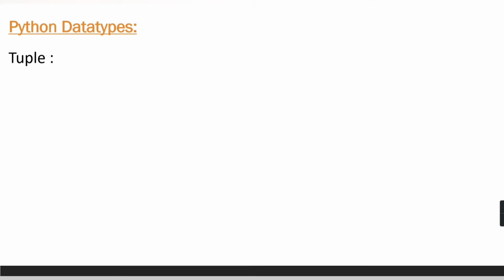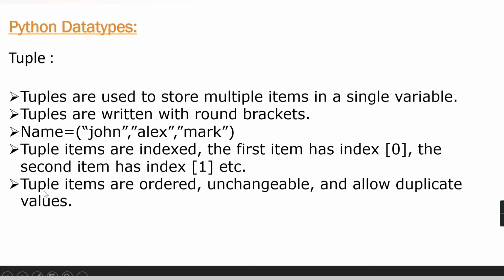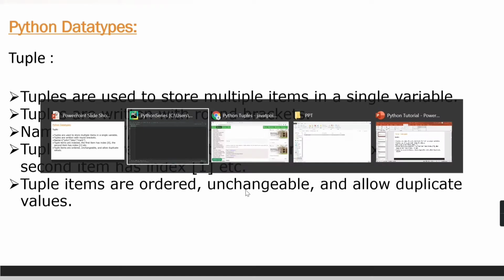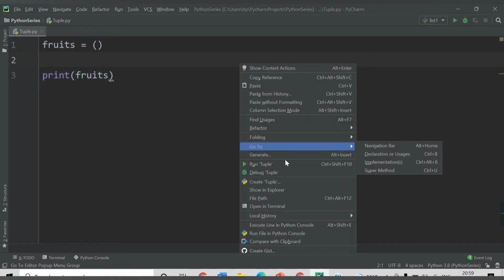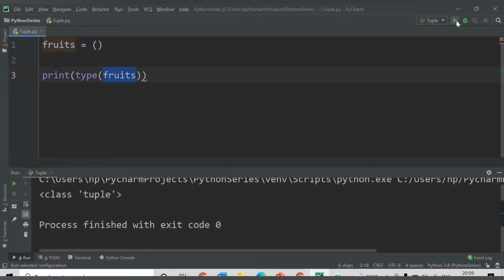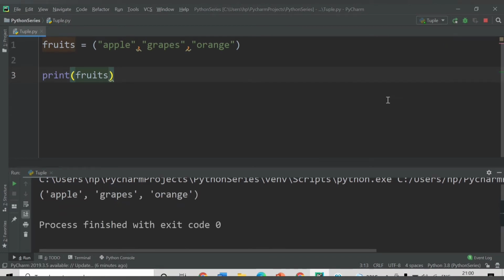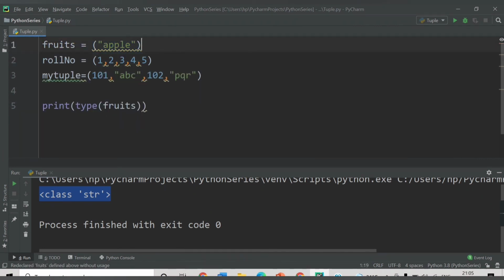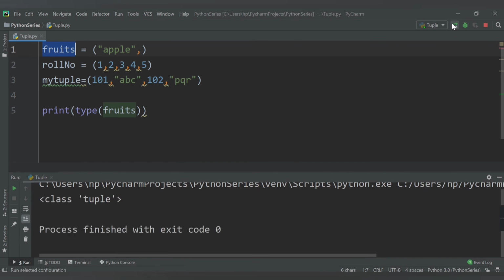Python Tuples | Python Tuple Tutorial With Example | Len and Type Function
Python Tuples | Python Tuple Tutorial With Example

For Beginners :
1. The core Basics & Fundamentals of Python
2. Syntax & Features of Python
3. Live Python coding and Examples

Your Queries-
Python Tuples
Tuples in python
python tutorial